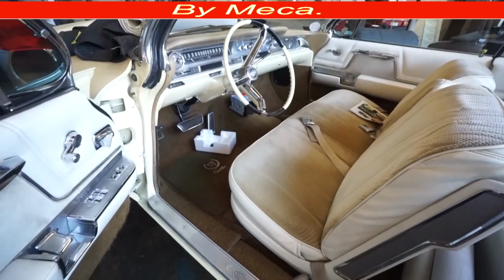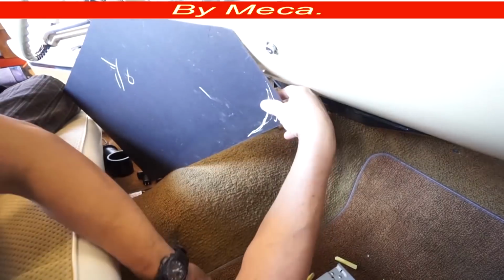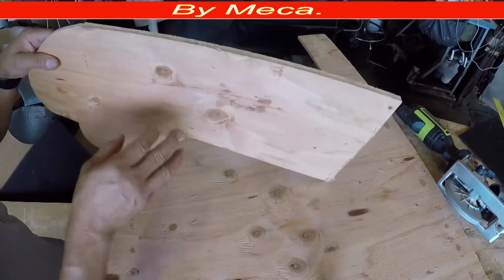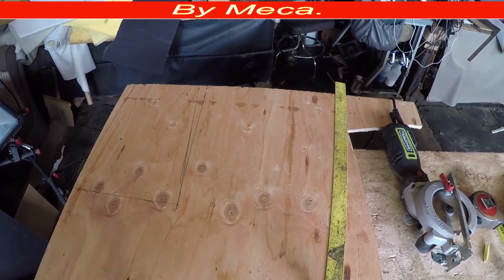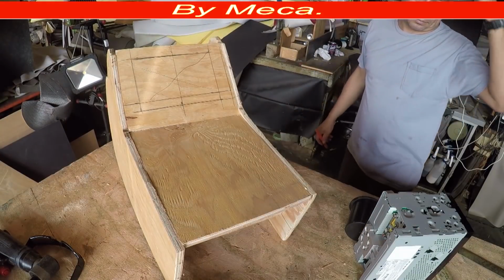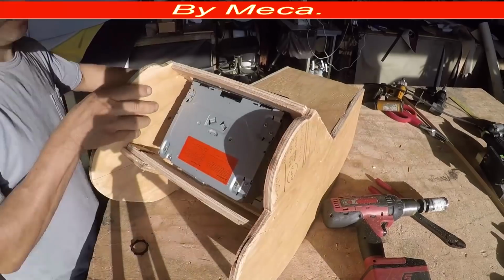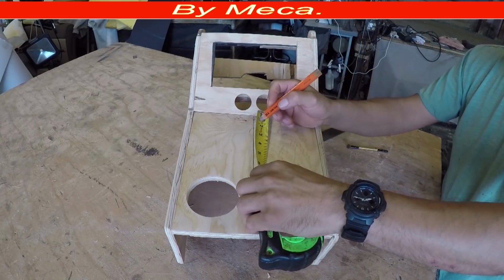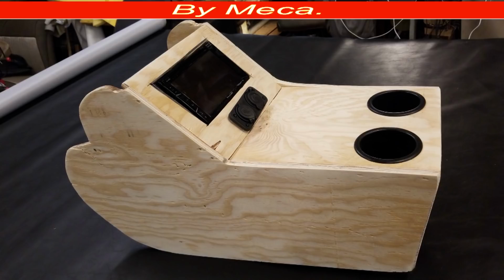How to Make a Custom Center Console From Scratch Part 1-2.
THE PURPOSE OF THIS CHANNEL IS NOT TO HIRING OR LOOK FOR EMPLOYEES It is only to gave you an idea how classic cars Interior are made it or can be made it and how can you repair regulars seats Reupholster headline Install a convertible top Etc.

EL PROPOSITO DE ESTE CANAL NO ES PARA CONTRATAR O BUSCAR EMPLEADOS es solamente para darles una idea de como los interiores de los carros clasicos estan hechos o como los puedes hacer y como  puedes reparar los acintos, retapizasr los techos de los carros tambien como puedes instalar las capotas de los convertible
Atentamente :  Meca.